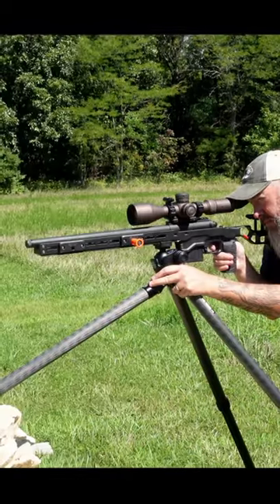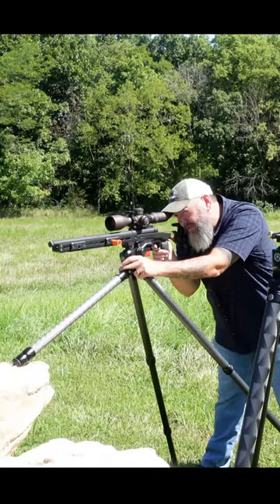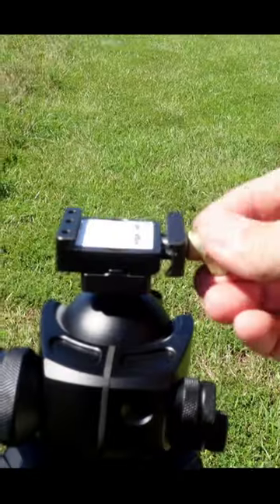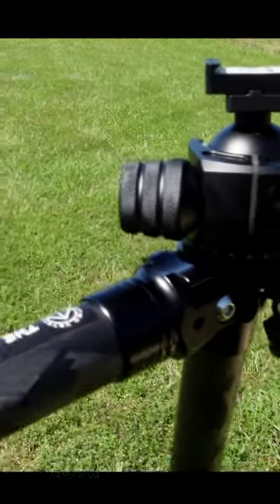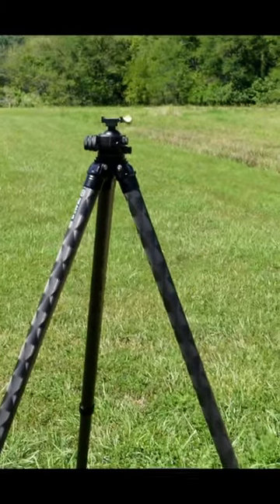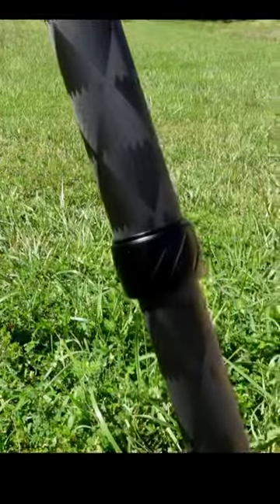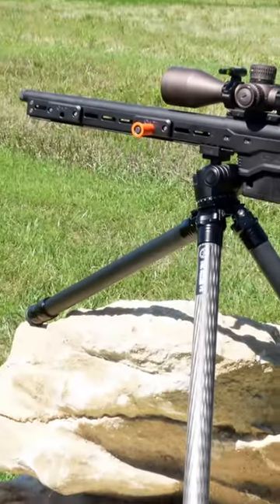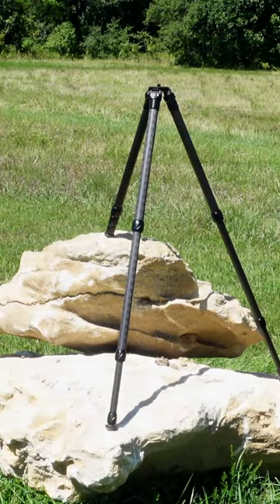This might change your life.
Check out this featuring the Two Vets QDT V2 and the Recon V2 tripods. For $650 roughly they represent some of the best tripods on the market. Full video coming Saturday afternoon! Whether it’s competition long range shooting, long range hunting, or photo and video work, these are an excellent choice in my opinion.

Precision Rifle Network: For Competitors, Hunters and Operators!